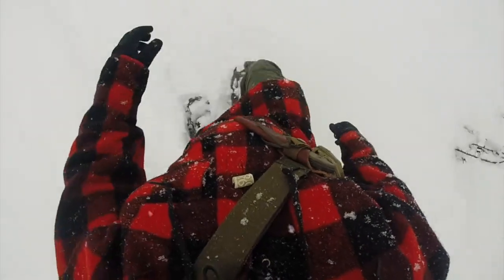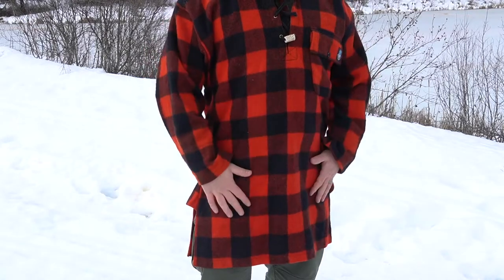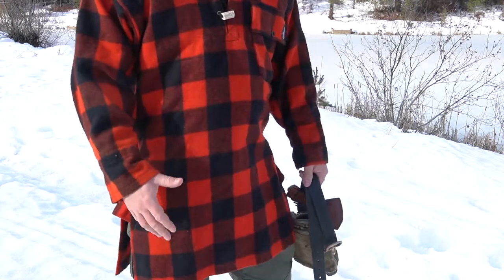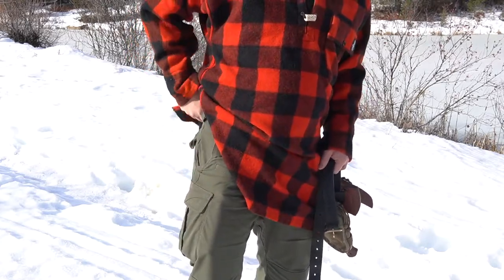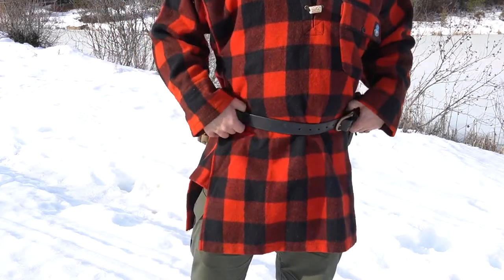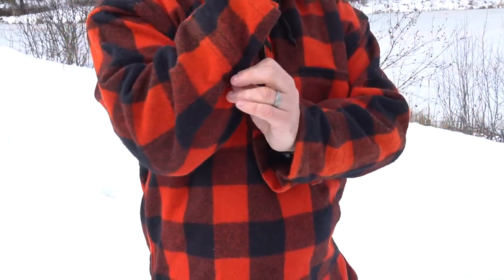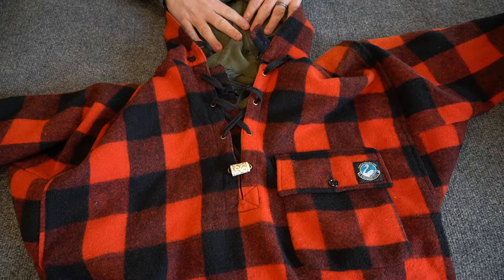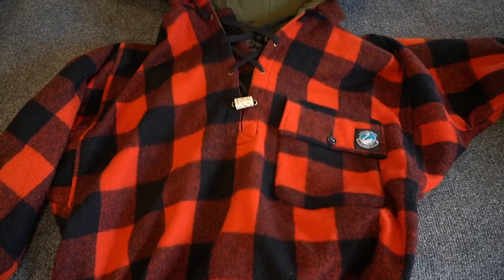Swanndri Bush Shirt : Full Review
I've been using the Swanndri Bush Shirt for over a year. It's proven to be an excellent piece of clothing.